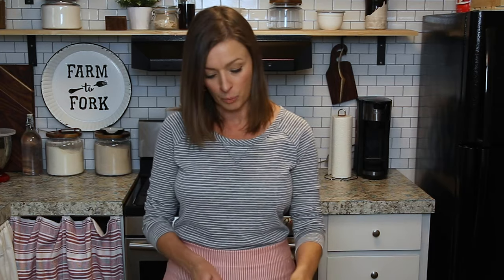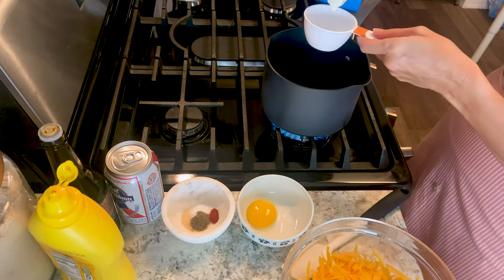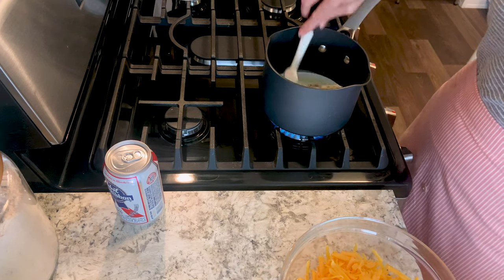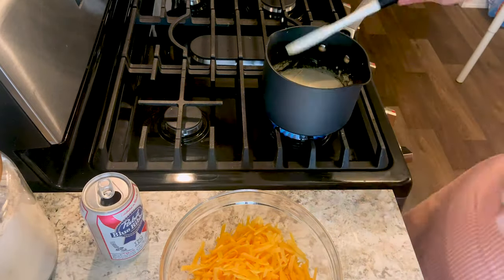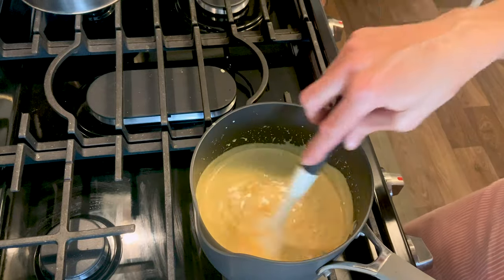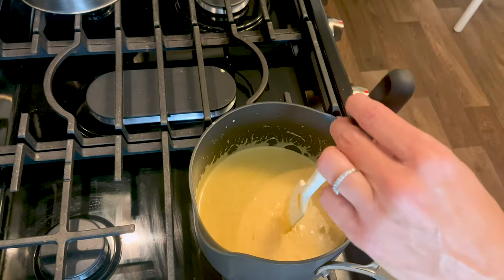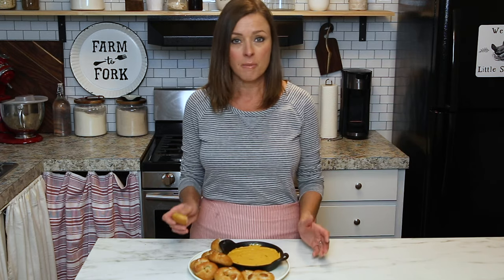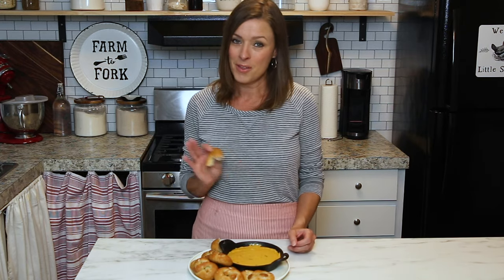The BEST Beer Cheese Dip! Smooth and Creamy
This super smooth and creamy beer cheese dip is an easy recipe that's ready in under 10 minutes! Perfect paired with soft sourdough pretzels, like you'd find at your local brewery! Just like your favorite pub-style appetizer, this beer cheese is full of smokey flavor. It's loaded with extra sharp cheddar cheese and seasoned with garlic, paprika and of course your favorite beer!

CHECK IT OUT! ⬇️ 🖨️ PRINTABLE RECIPE BELOW 🖨️ ⬇️
🍺 🧀 BEER CHEESE DIP RECIPE: